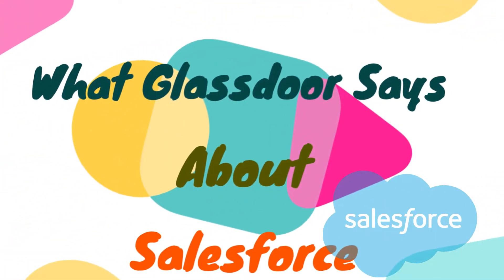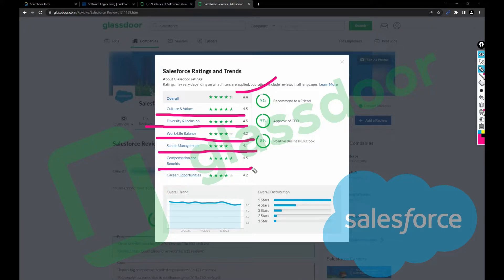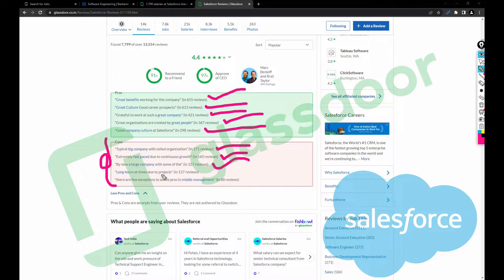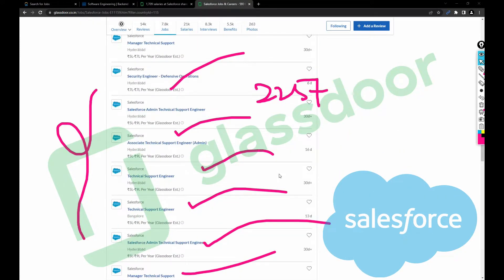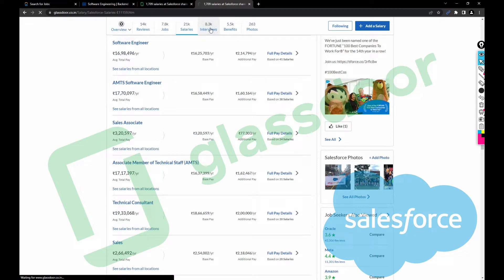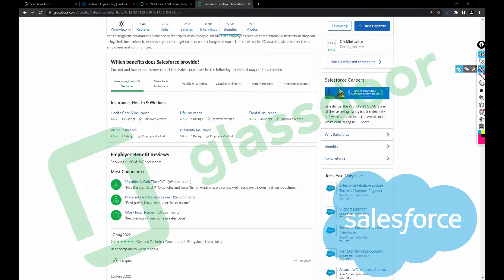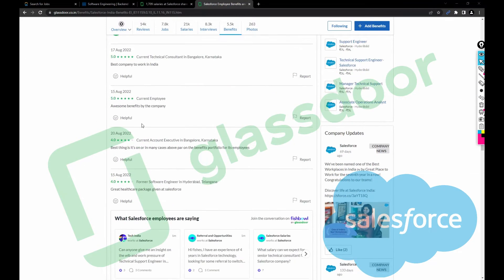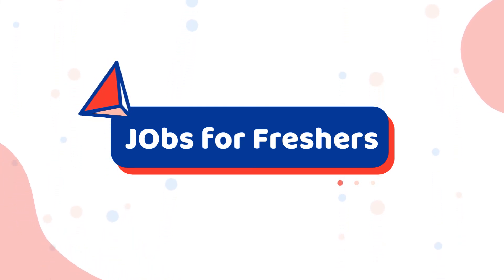reviews, Salaries etc... Should I JOIN SAlesforce?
Recent Jobs:

@HexRB  Hiring @devopsengineers8254  - t.ly/SAzP
accountant - t.ly/dJ74
Ciena hiring INTERnS - t.ly/DnOM
Internships in Amazon - t.ly/bG3T
Systems Analyst - t.ly/U0Op
salesforce Developer hiring - t.ly/w_uO